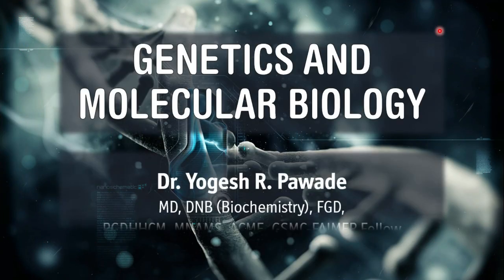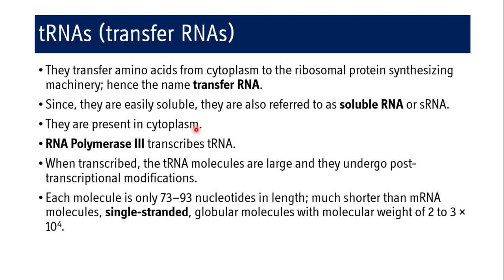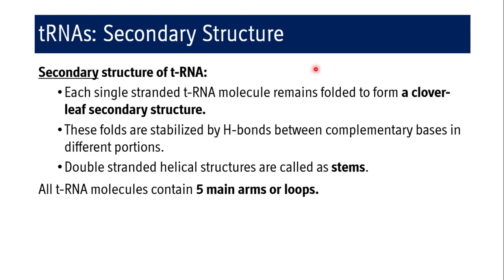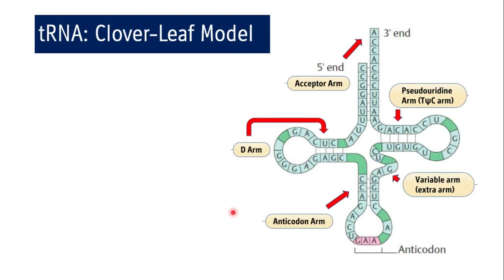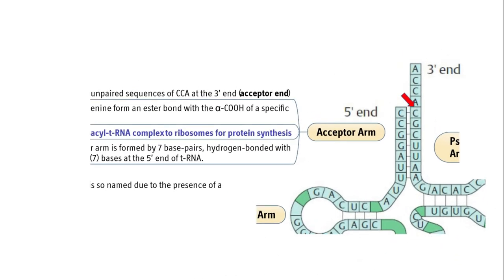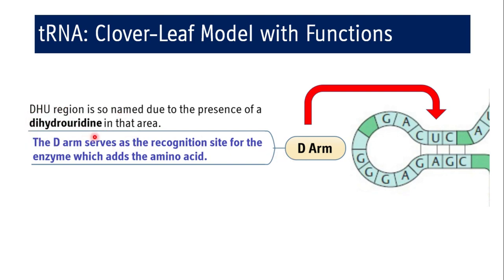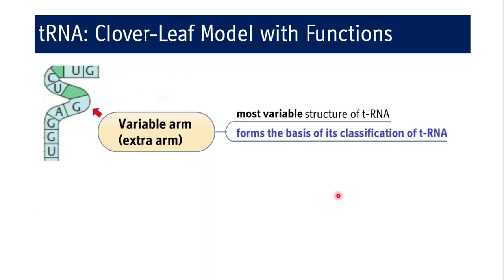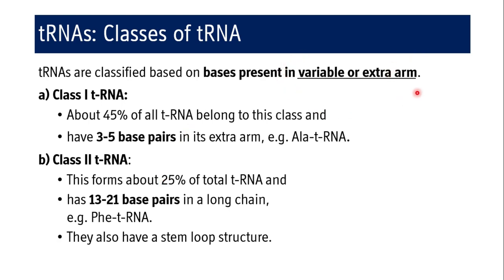Structure of tRNA | sRNA | transfer RNA | Soluble RNA - Genetics and Molecular Biology: BI 7.1.8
1) Textbook of Medical Biochemistry by Dr (Brig) MN Chatterjea and Rana Shinde, 8th Edition
2) Textbook of BIOCHEMISTRY for Medical Students by DM Vasudevan, Sreekumari S and Kannan Vaidyanathan, 7th Edition
3) GENETICS - FROM GENES TO GENOMES by Leland H. Hartwell, Michael L. Goldberg, Janice A. Fischer and Leroy Hood, 6th Edition
4) HUMAN MOLECULAR GENETICS by Tom Strachan and Andrew P Read, 5th Edition
5) MOLECULAR BIOLOGY of GENE By James D. Watson, Alexander Gann, Tania A. Baker, Michael Levine, Stephen P. Bell, Richard Losick and Stephen C. Harrison, 7th Edition
6) CAMPBELL BIOLOGY by Lisa A. Urry, Micheal L. Cain, Steven A. Wasserman, Peter V. Minorsky, Rebecca B. Orr, Neil A. Campbel, 12th Edition
7) Color Atlas of Biochemistry by Jan Koolman and Klaus-Heinrich Roehm, 2nd Edition
8) Color Atlas of Genetics by Eberhard Passarge, 3rd Edition

1) describe the structure of tRNA.